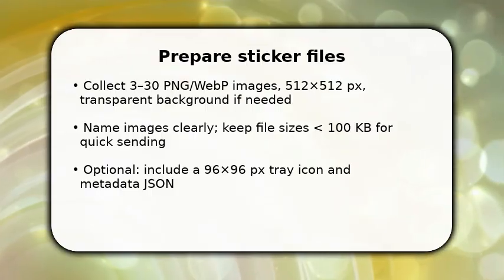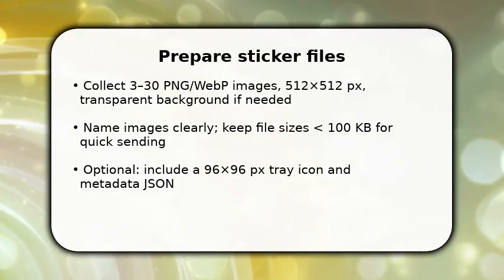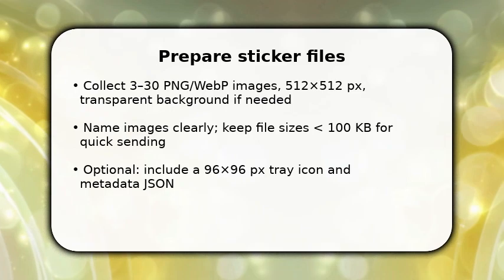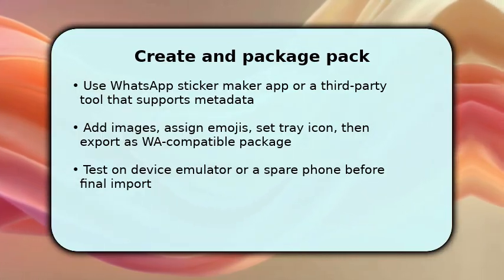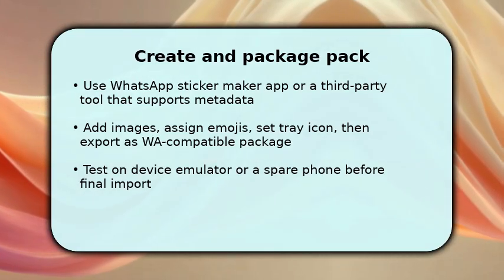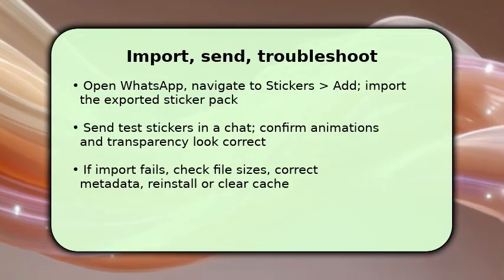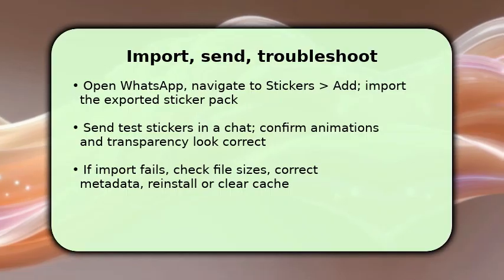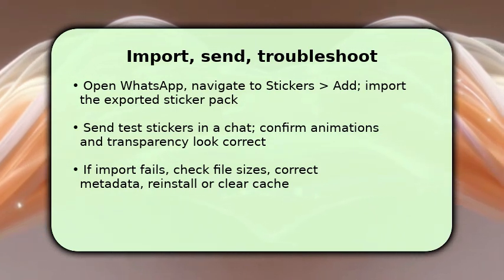How to Use Sticker Pack in Whatsapp (updated)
Discover the latest tricks for using sticker pack in WhatsApp, enhancing your messaging experience with fun and creative designs. This video tutorial guides you through adding stickers to messages seamlessly.

WhatsApp, how to use stickers on WhatsApp, sticker pack in WhatsApp, , add stickers to chat, creative messaging with Stickers